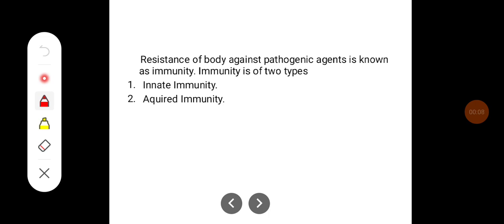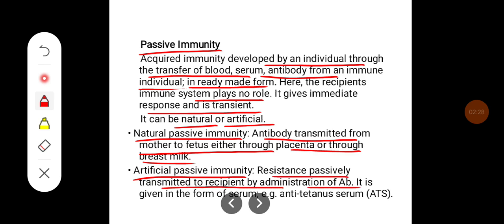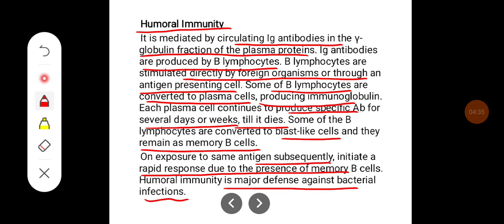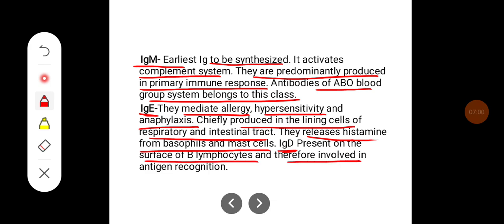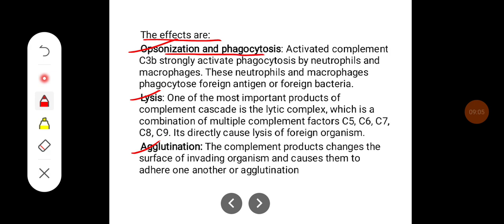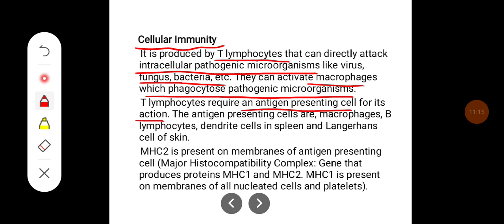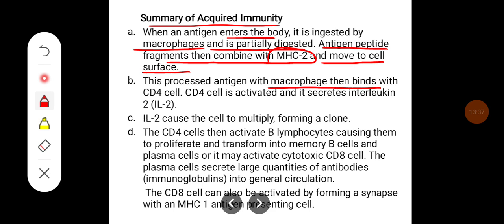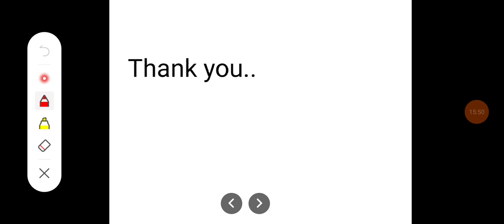Immunity l Immunity physiology l Cellular immunity l Humoral immunity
immunity, cellular and humoral
adaptive immunity cellular and humoral
innate immunity cellular and humoral
difference between cellular and humoral immunity
which cells are involved in both humoral and cellular immunity
what is the difference between humoral and cellular adaptive immunity
a key difference between cellular and humoral immunity is that
why do we need both humoral and cellular immunity
how do humoral immunity and cellular immunity work together
compare and contrast humoral and cellular immunity
differentiate between humoral and cellular adaptive immunity
what are the differences between humoral and cellular immunity
cellular immunity and humoral immunity are similar because they both
which cells participate in both cellular and humoral immunity
both humoral and cellular immunity share the following attributes except
cellular and humoral immunity comparison
cellular and humoral components of innate immunity
contrast cellular and humoral immunity
the immune system consists of cellular immunity and humoral immunity
which cells mediate both cellular and humoral immunity
differentiate clearly between humoral and cellular immunity
blood component that functions for cellular and humoral immunity
both humoral (b) and cellular (t) immunity from antibodies
humoral immunity and cellular immunity
humoral immunity and cellular immunity difference
humoral immunity and cell mediated
humoral and cellular
cellular immunity cells
how are humoral and cellular immunity similar
cellular immunity and humoral immunity
cellular and humoral innate immunity
humoral immunity and cellular immunity slideshare
difference between cellular immunity and humoral immunity
humoral and cellular immune responses
which cells are involved in humoral immunity
cellular and humoral immunity meaning
cell and humoral mediated immunity
humoral immunity and cellular mediated
humoral and cellular immunity mcq
difference between humoral and cellular mediated immunity
differentiate among non specific humoral and cellular immunity
interaction of cellular and humoral immunity
similarities of cellular and humoral immunity
difference of humoral and cellular immunity
types of immunity humoral and cellular
cellular and humoral immunity pdf
humoral and cellular immunity physiology
classify and characterize proteins involved in humoral and cellular immunity
what is the relationship between cellular and humoral immunity
cellular and humoral immunity slideshare
immune system cellular and humoral